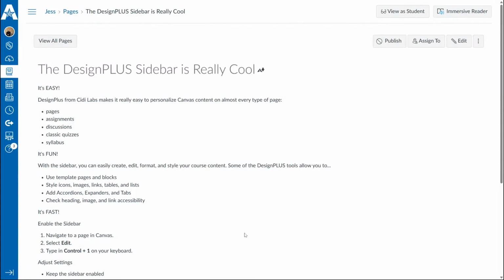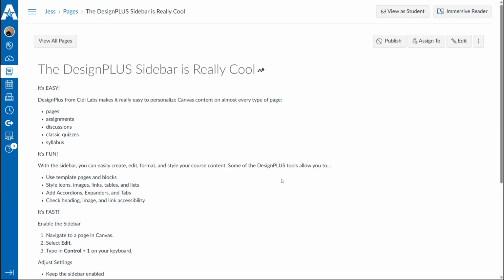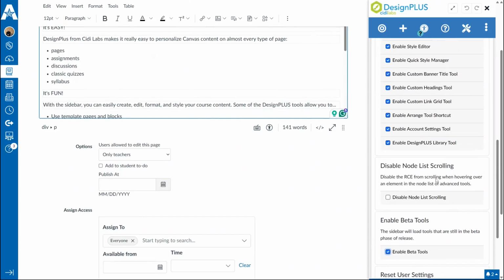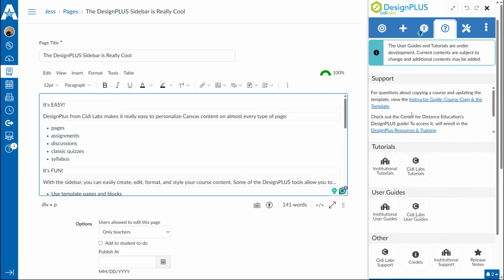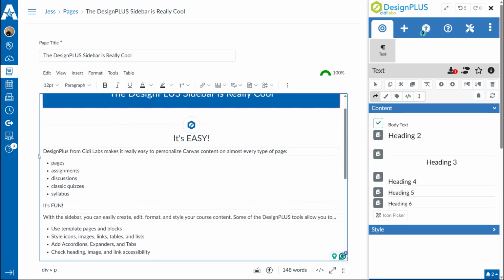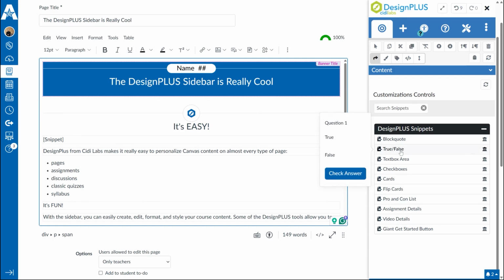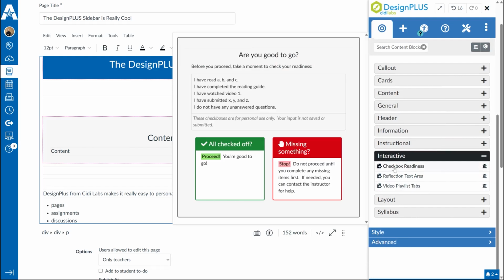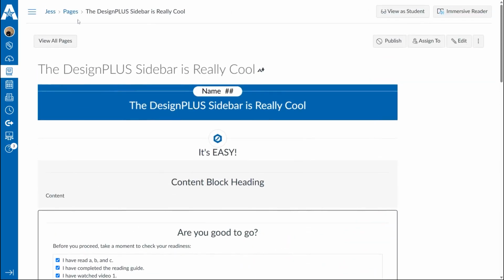Fast Introduction to DesignPLUS!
In this quick video, I’ll show you how to unlock the power of the DesignPLUS Sidebar in Canvas. Whether you're new to instructional design or a seasoned pro, this guide will walk you through:
✨ How to enable the DesignPLUS Sidebar
🛠 Key tools and features that make your content creation easier, faster, and more accessible
🎨 Fun ways to style your pages with accordions, tabs, icons, and more
⚡ Tips to customize settings and speed up your workflow
📚 Where to find helpful guides and support resources
🔍 DesignPLUS by Cidi Labs gives you creative control over your Canvas course design—this is your first step to building dynamic, polished, and student-friendly content.
00:00 - Introduction
01:42 - Open The Sidebar (control + 1)
02:25 - Adjust Sidebar Settings
03:23 - Navigate The Sidebar
04:28 - Sidebar Help
04:56 - Apply A Theme
05:40 - Add Headings
05:50 - Add Icons (to headings)
06:11 - Template Content

🔹 Self-Enroll in CDE's DesignPlus Course (only available to UTA faculty, staff, and students)